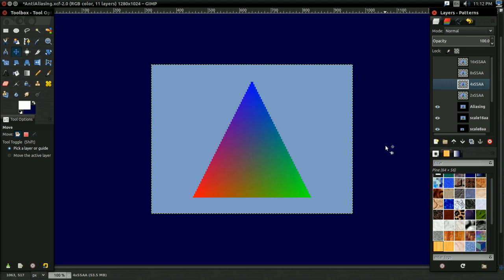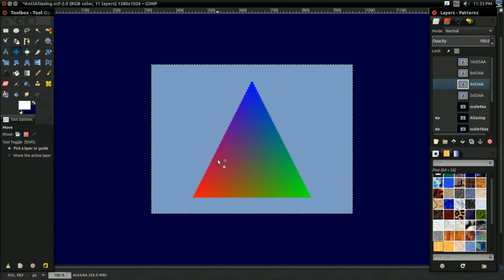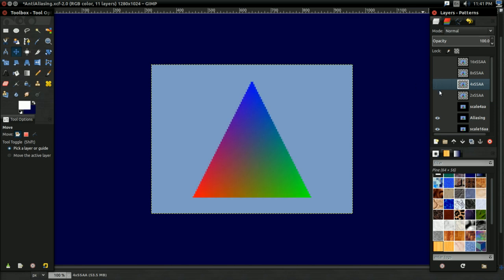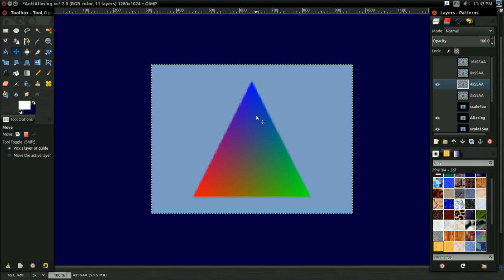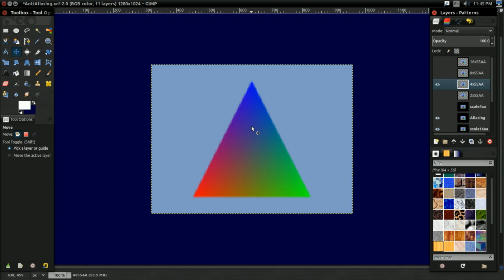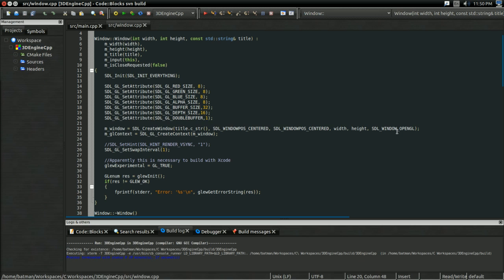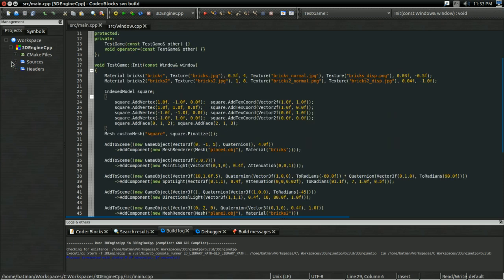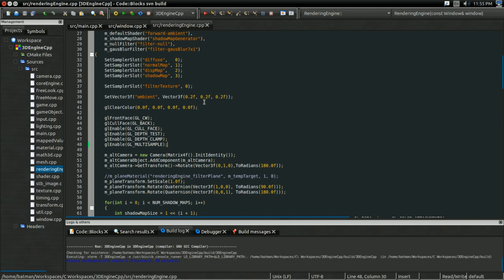OpenGL Game Rendering Tutorial: Multisample Anti-Aliasing (MSAA)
In this video, we talk about how Multisample Anti-Aliasing (MSAA) works, and show how to implement it with OpenGL.